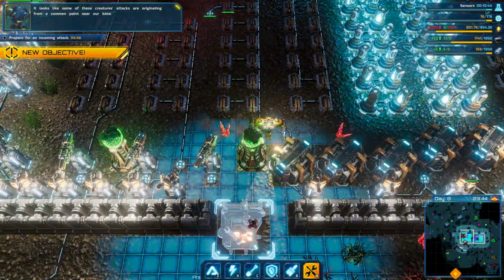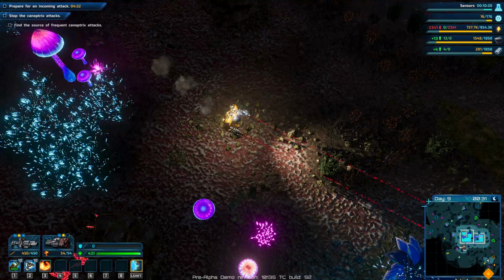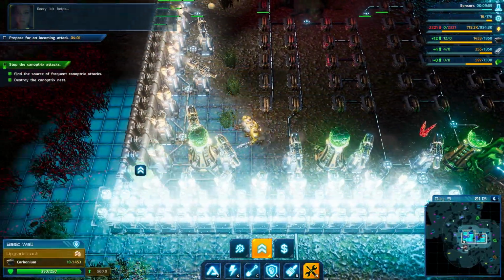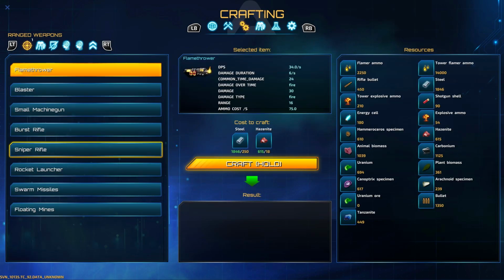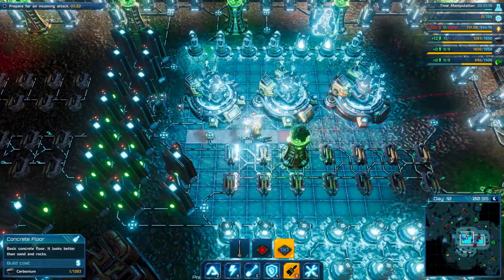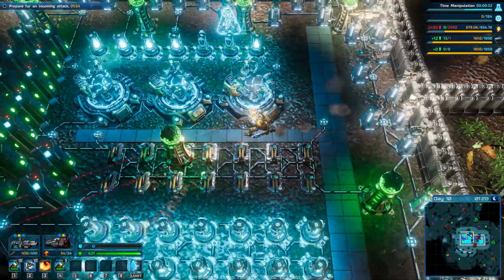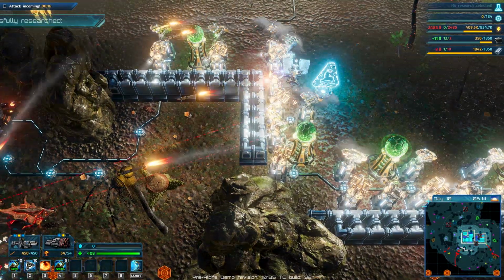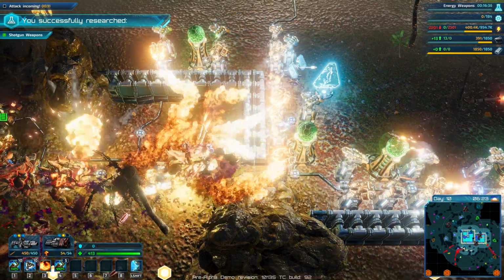THE RIFTBREAKER | Infinite Brutal Survival 7 | Sci-Fi They Are Billions Meets Factorio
The Riftbreaker Gameplay Impression! The Riftbreaker is a base-building, survival game with Action-RPG elements. This is a The Riftbreaker First Impression ! Let's Play The Riftbreaker on Brutal Difficulty!

► The Riftbreaker is currently at status: Pre-Alpha 2

► The Riftbreaker was acquired by: Free Developer Code

► Enjoying this series? Start from the beginning

► The Riftbreaker Gameplay Overview

BASE BUILDING

EXPLORATION

Galatea 37 is an unknown planet in the Sycorax belt of the Milky Way galaxy. Long distance surveys detected that it is inhabitable and perfect for colonization. The planet is full of rare minerals and substances that can be found in various locations around the globe. Varied biomes can surprise you with unknown fauna and flora as well as harsh weather conditions. Construct local outposts in resource-rich locations that will transport the required resources using rift technology.
DEFENSE

Your presence on this planet will not go unnoticed. As you build up your industry and disrupt the natural order, the world will start seeing you as a threat. Build up your defenses. Construct walls, barriers and defense towers as the attacks get stronger with every passing day. You will face thousands of hostile creatures trying to eliminate your presence.

► The Riftbreaker Gameplay Features